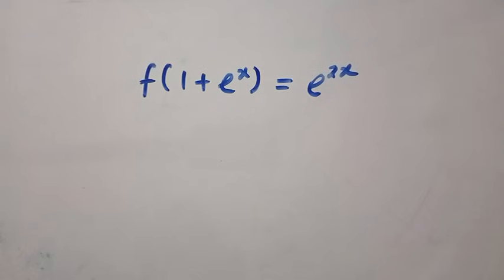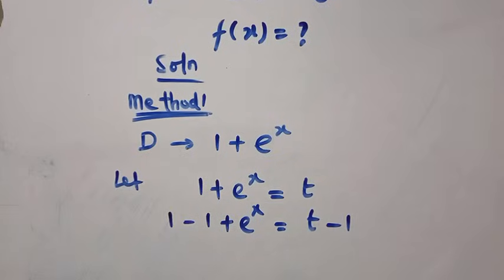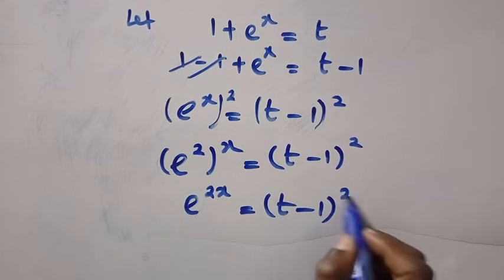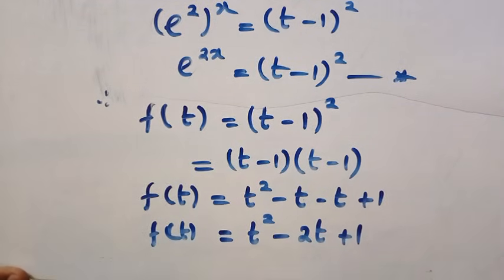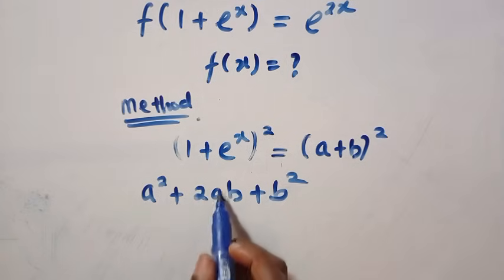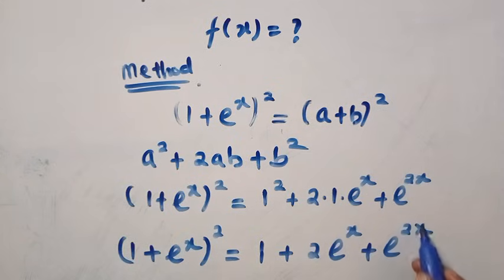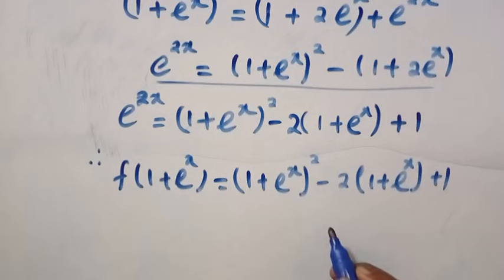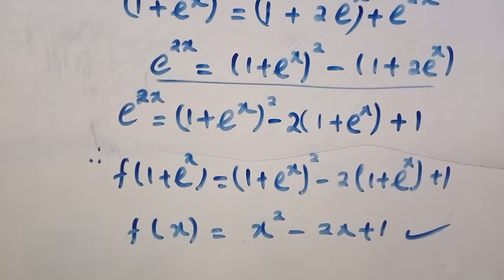This Uncommon Functional Equation Messed Up Students